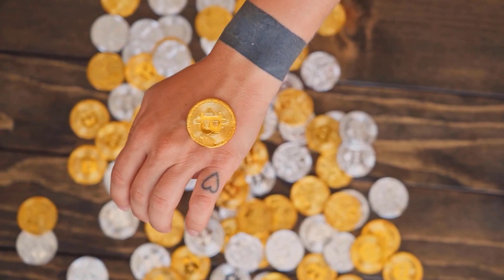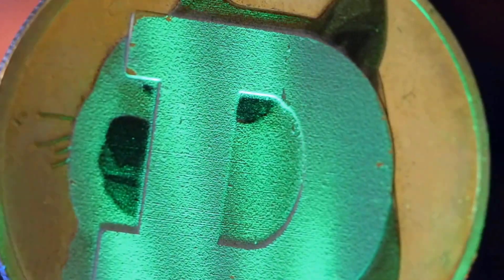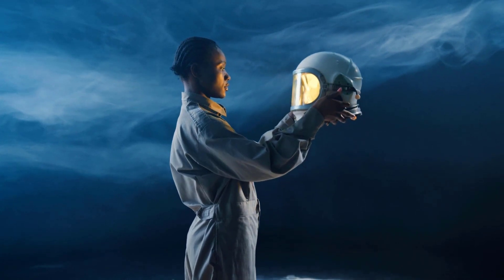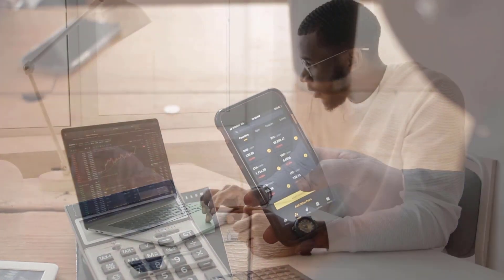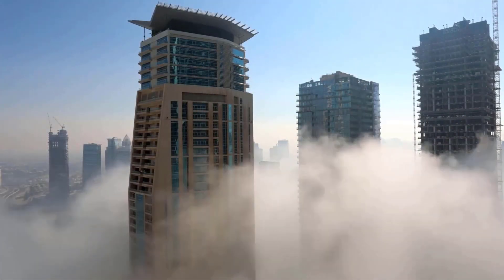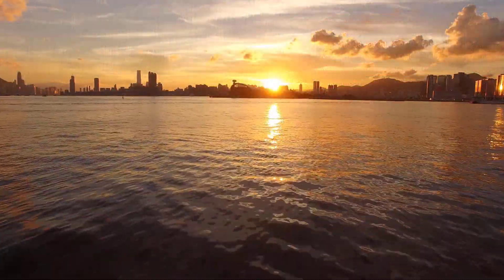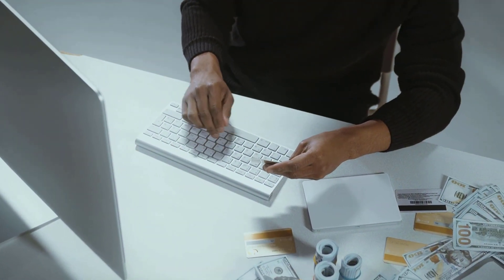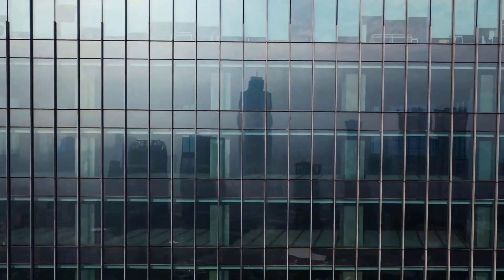SOL IN 2024 WILL REACH THE UNEXPECTED - SOLANA PRICE PREDICTIONS & UPDATES